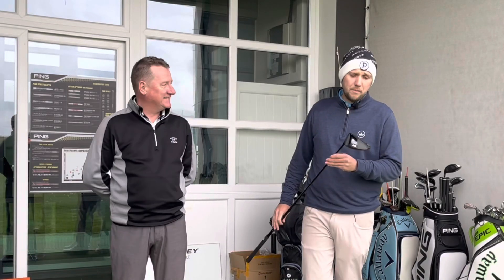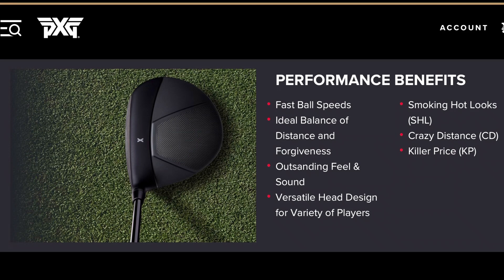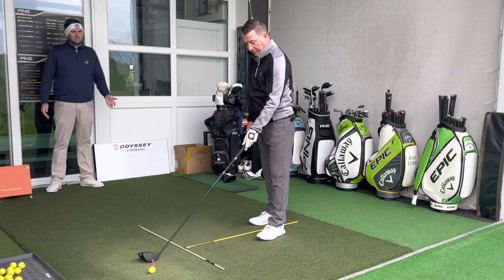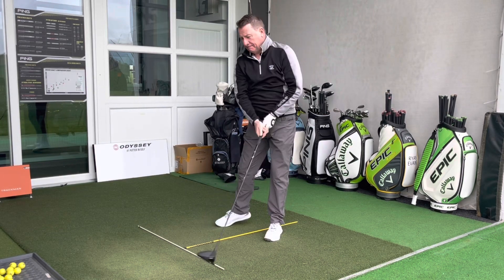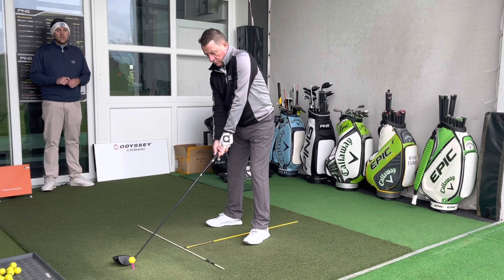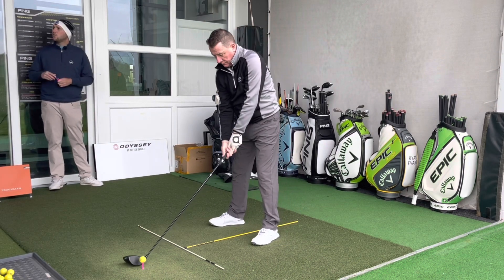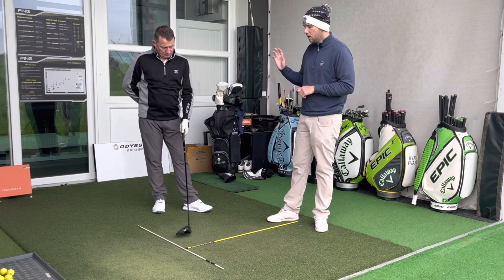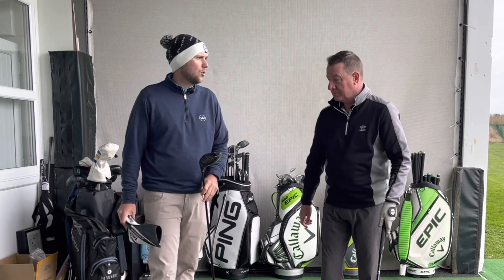£199 PXG Driver!! Yes £199!!!